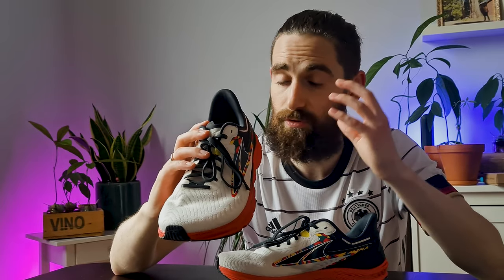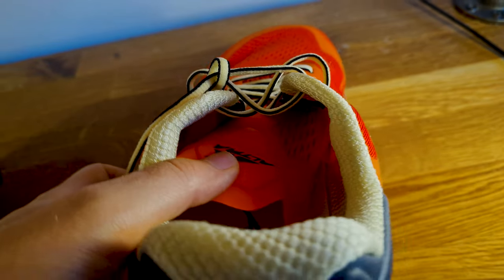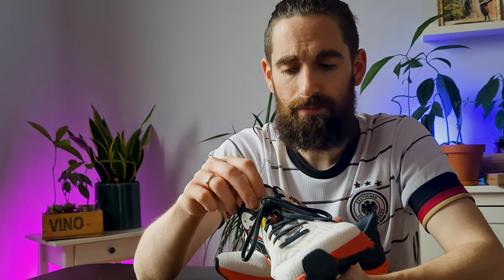ALTRA Torin 6 First Impressions | Have they improved the tongue?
I finally managed to get my hands on a pair of Altra Torin 6. After enjoying the Altra Torin 5, I hoped this pair would be just as great. We can expect the Altra Torin 7 to be announced this week at The Running Event 2022 (TRE22) so I'm curious what changes we can expect.

This video contains one or more pairs of running shoes that were sent to me for testing and reviewing purposes. I am not being paid to say anything in my videos or community posts. As always, reviews and opinions expressed in my videos are 100% authentic and honest.

If you do want to do more to support this channel, I have enabled the "Thanks" (♥ with $ symbol) feature on my videos allowing you to donate a small sum to the channel. All donations are greatly appreciated and it will all go straight back into the channel. Seriously.